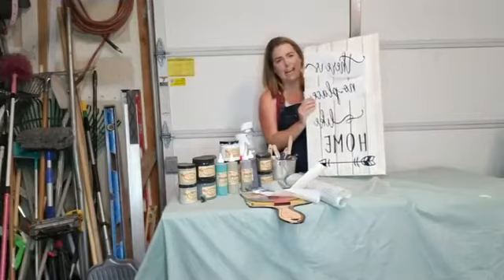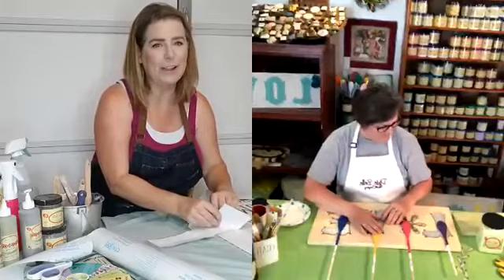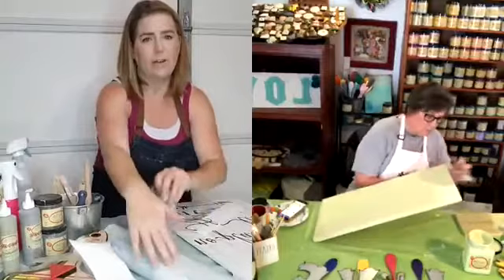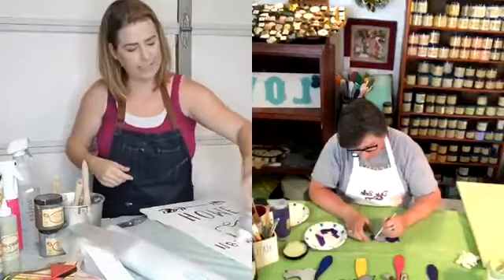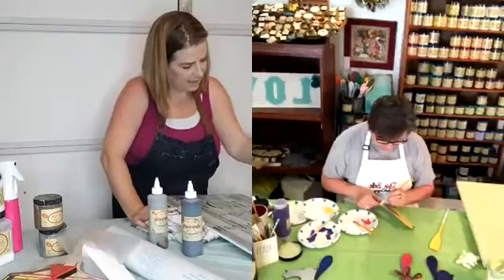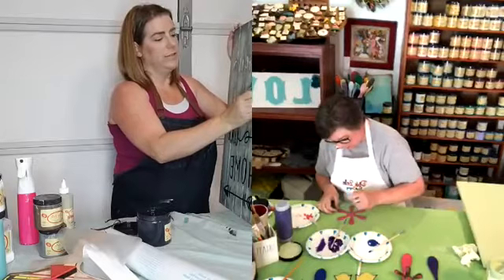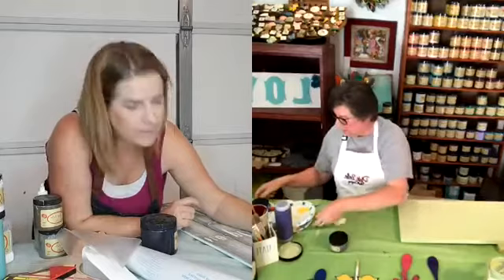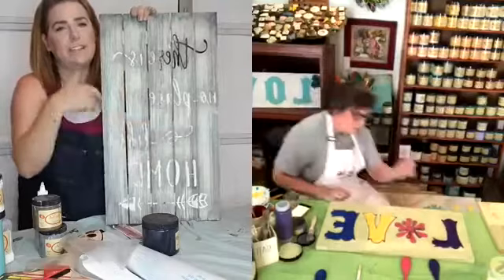using gel stain for sign making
sign making using  gel stain

🔅Follow Brushed by Brandy at:
Facebook.com/brushedbybrandy
Instagram.com/brushedbybrandy